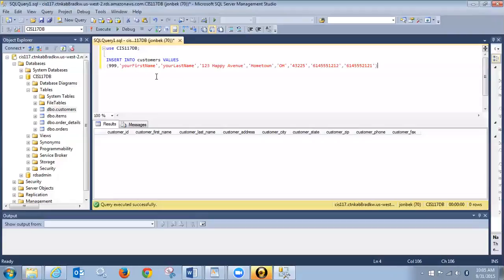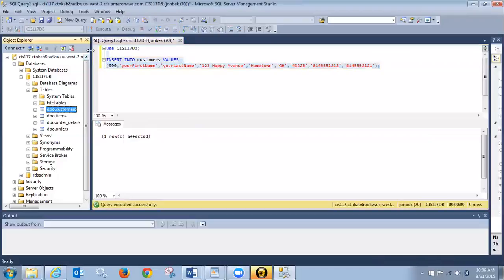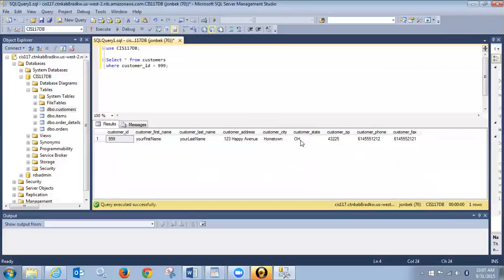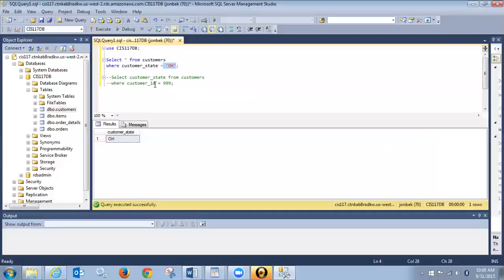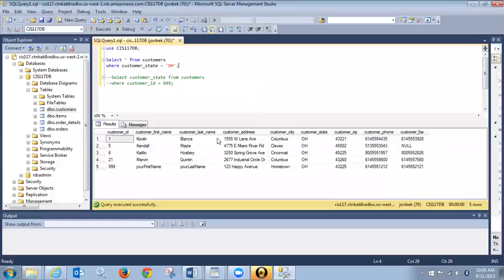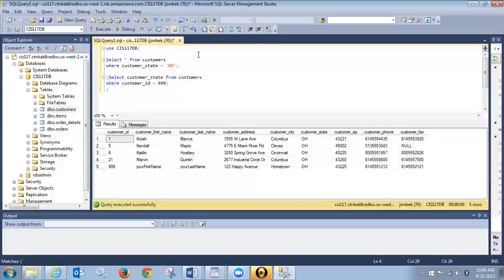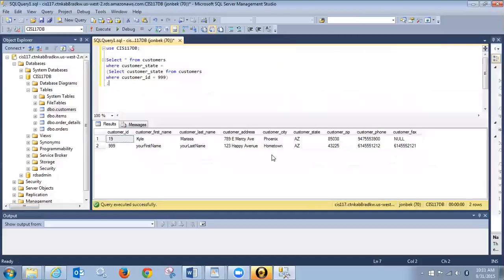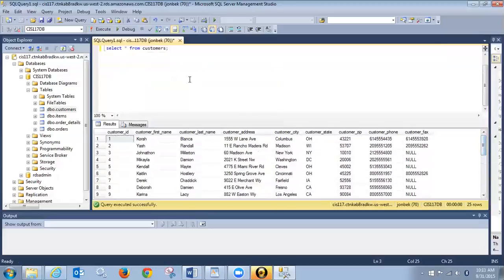CIS117 Week 2 Do odle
The Week #2 CIS-117 Do-odle task requires a subquery to craft a correct solution.